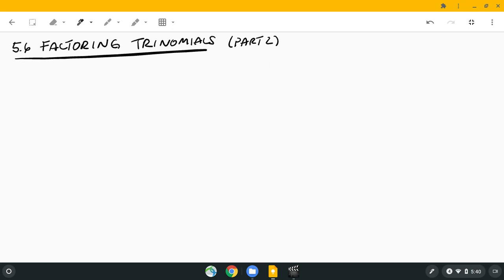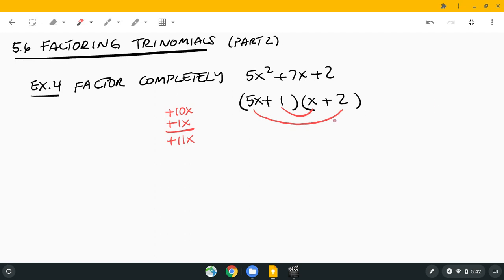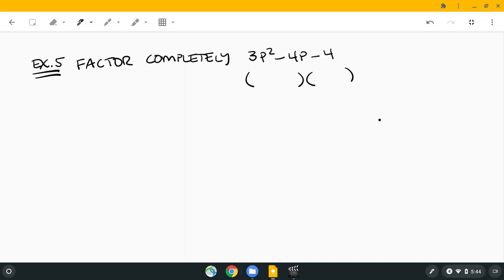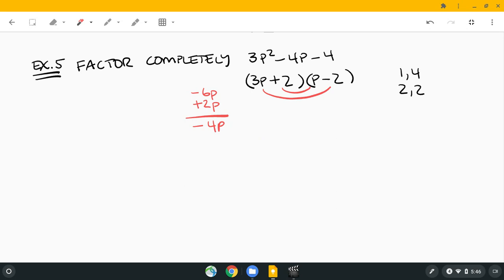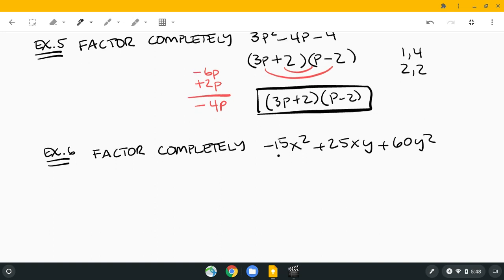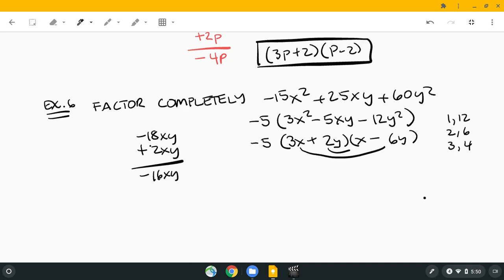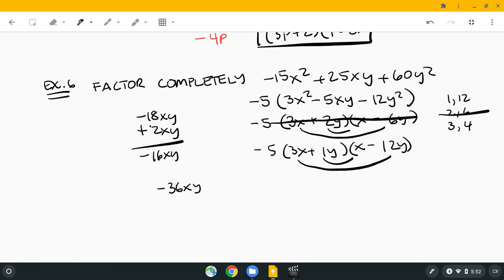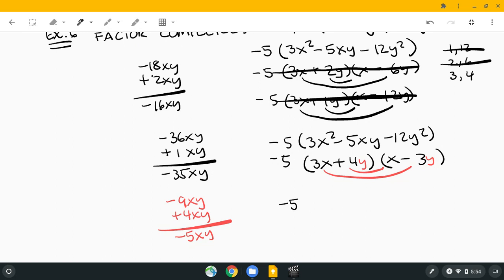Math 73 5 6 Part 2 of 3 Factoring Trinomials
Factoring quadratics where leading coefficient is not 1.  Also, looks at equations that are quadratic in form.  Level 2 problems.